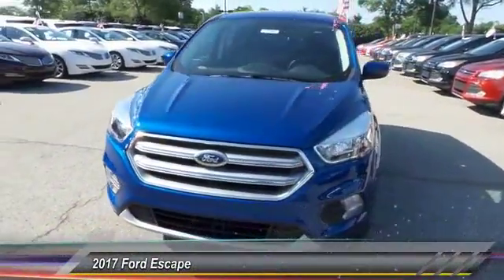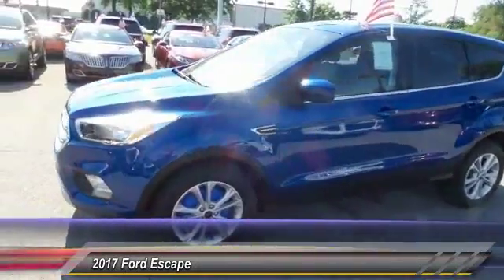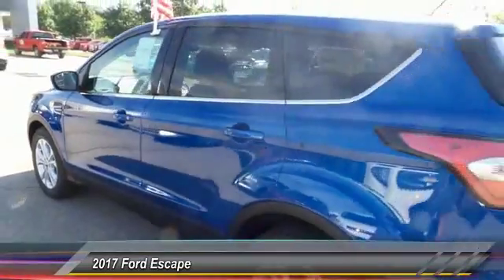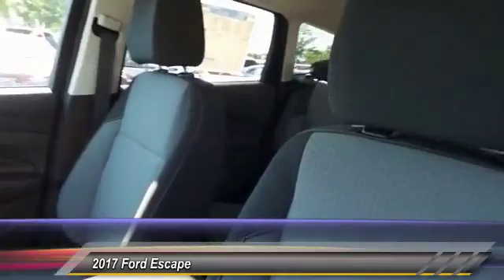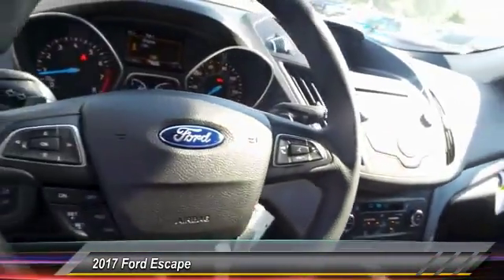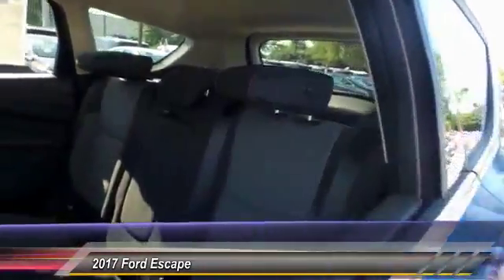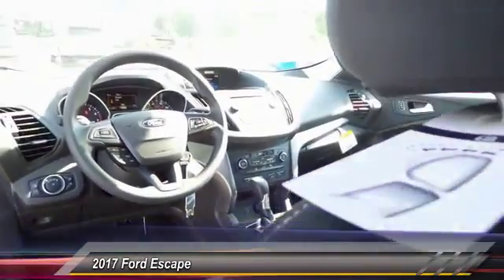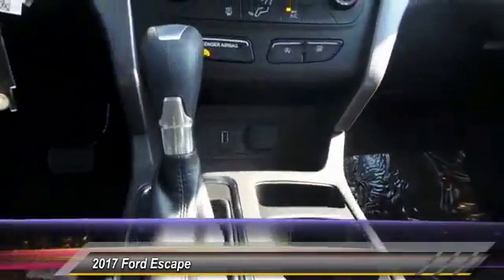2017 Ford Escape Louisville KY 33935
Oxmoor Ford
100 Oxmoor Lane

Price includes: $250 - RETAIL Customer Cash. Exp. 07/05